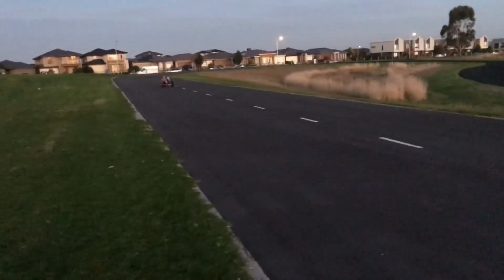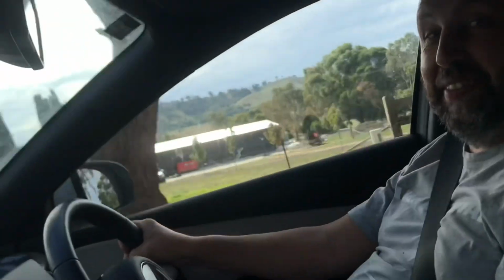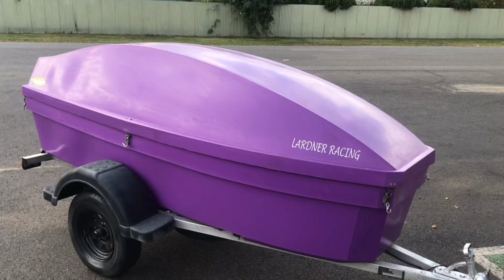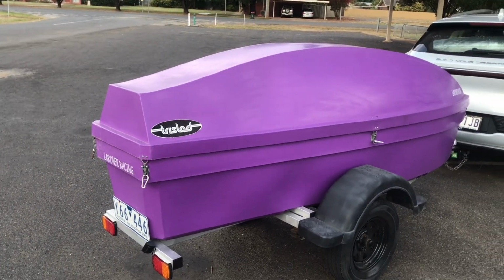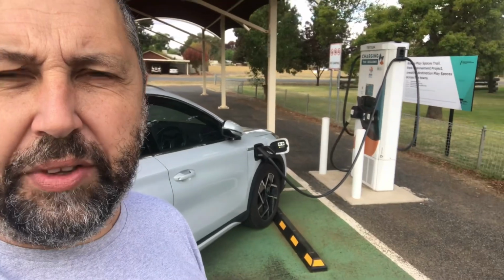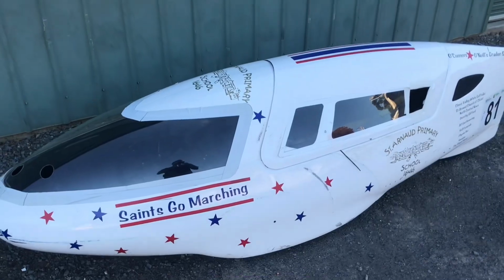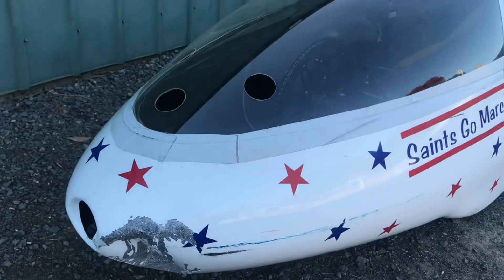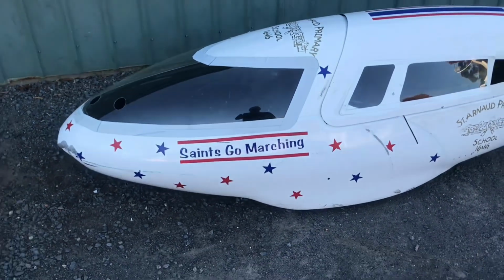Completing an Aquila3 and delivering it via EV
Like what we do and want to support us to create more content like this? Buy us a coffee here: